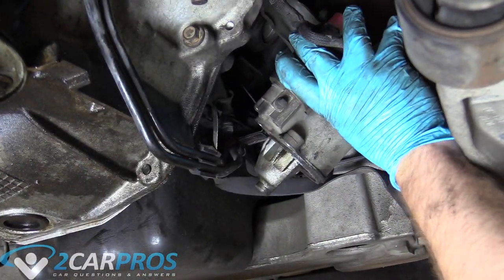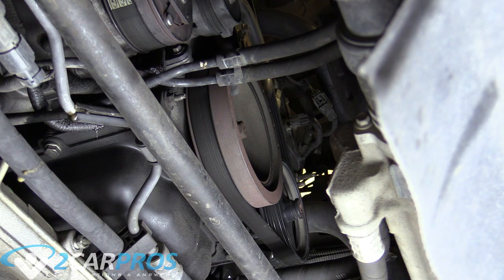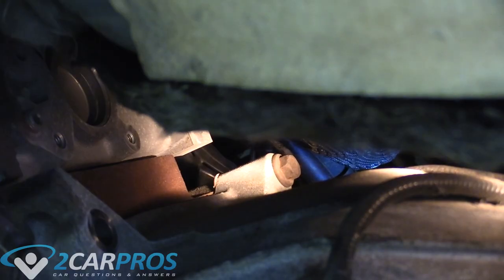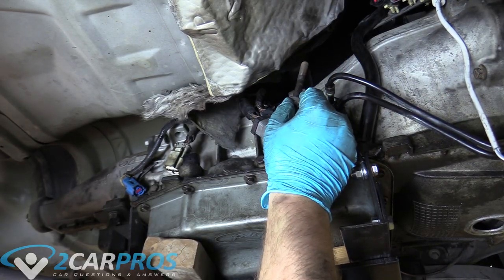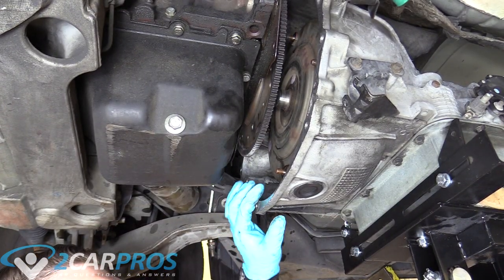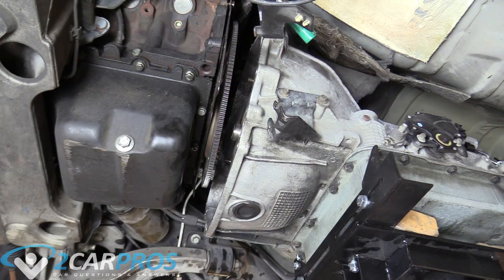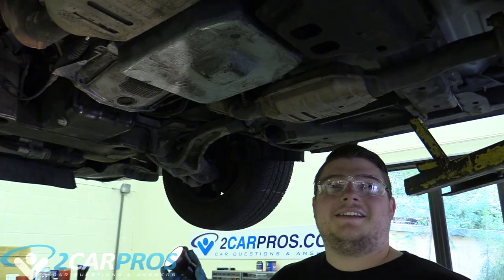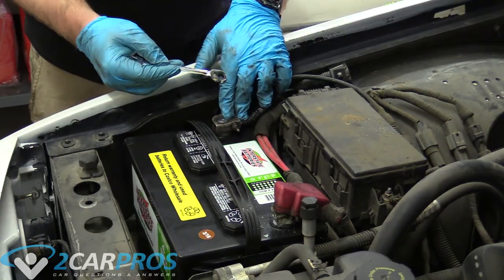How to Replace an Automatic Transmission | Step by Step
This is a video tutorial on how to replace an automatic transmission for any car or truck with a front engine and real wheel drive configuration. One of the hardest things to replace in an automobile is made easy when you watch our video! Being a big job you just need to take your time and go slow. The only thing stopping someone from doing this is the correct tools and the time to do the work.

The car in the video is a 2011 Ford Crown Victoria but the idea is exactly the same for any front engine rear drive car.

Safety Glasses